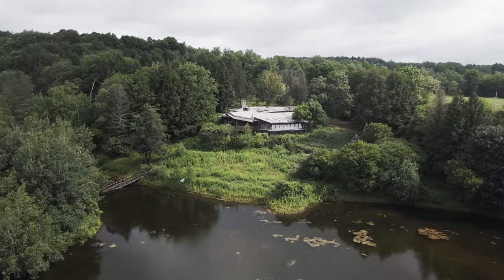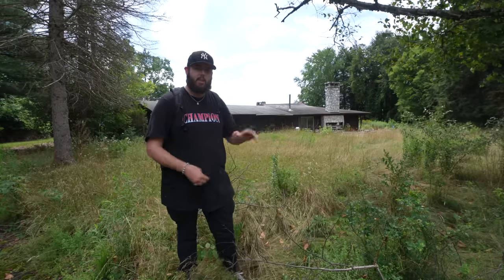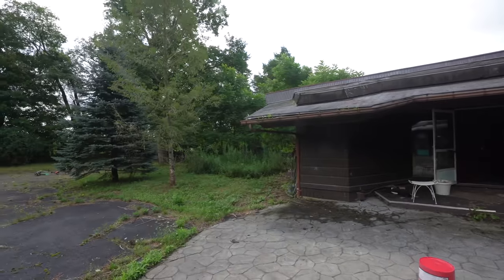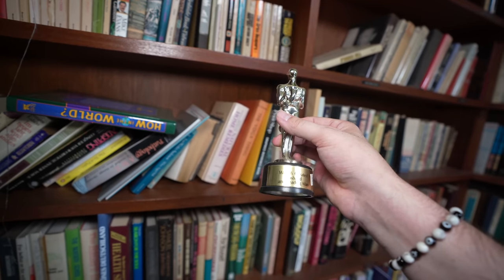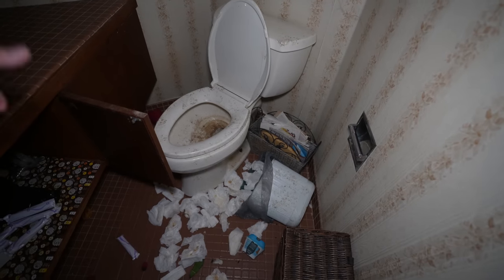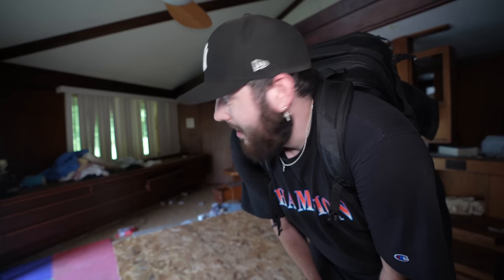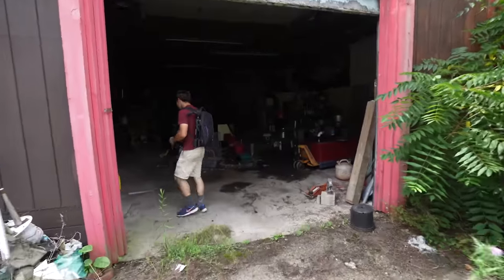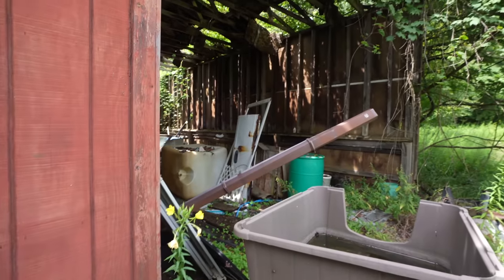ABANDONED Mansion of a CULT | Indoor Pool, Pond, EVERYTHING Left inside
in todays episode we got special permission to tour this abandoned mansion that was supposedly used by a cult at one point in time in the 70s. After the home had went through several owners the banks got a hold of it and just forgot about it leaving the mansion to fall in despair.